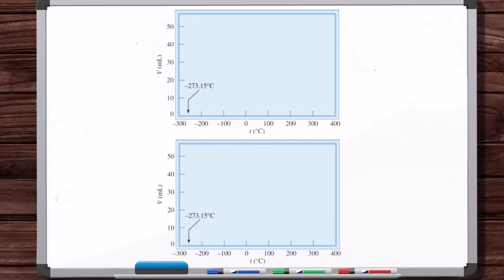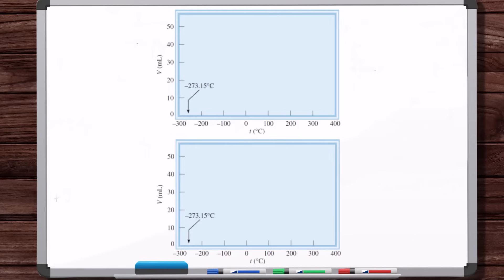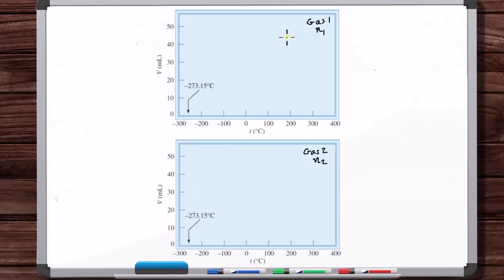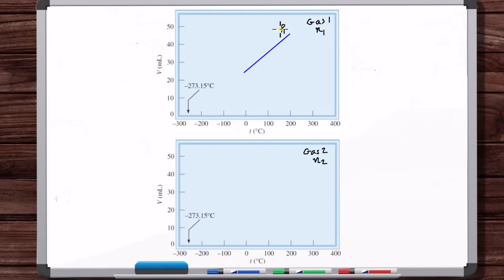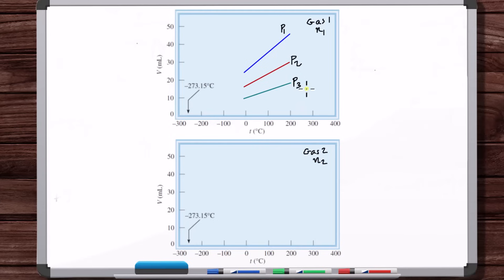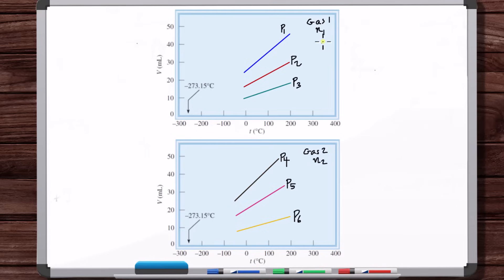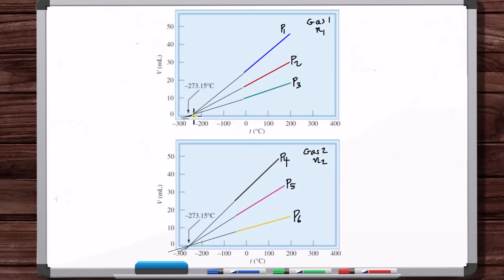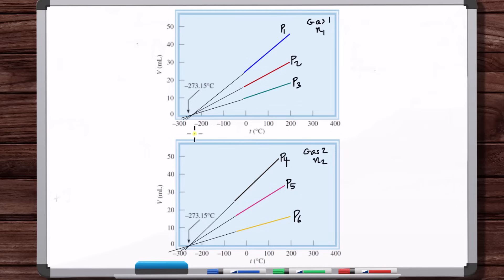Discovery of Absolute Zero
How was absolute zero temperature discovered? In this video, we discuss absolute zero and the absolute temperature scale.